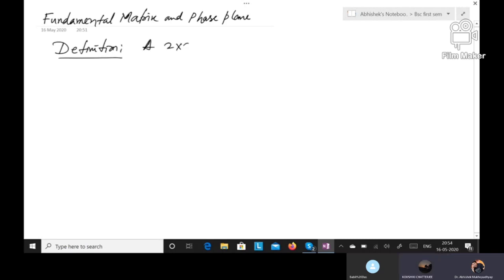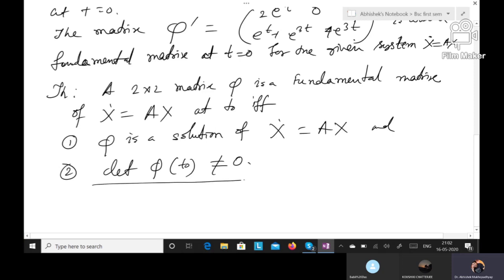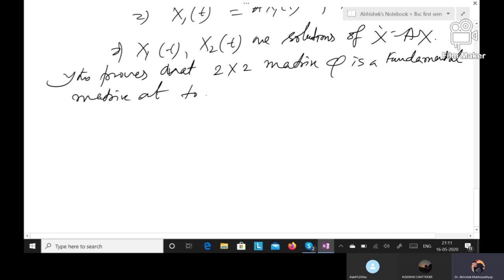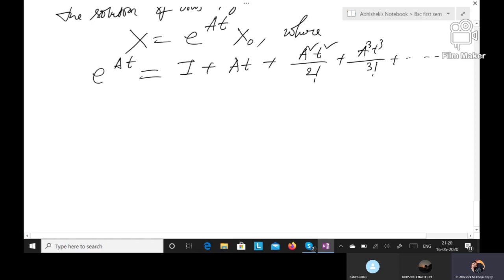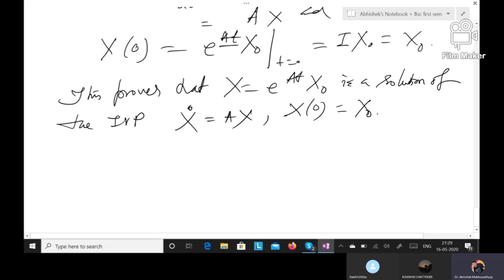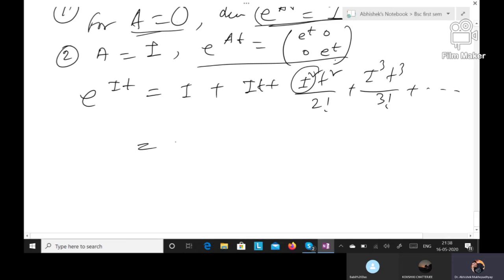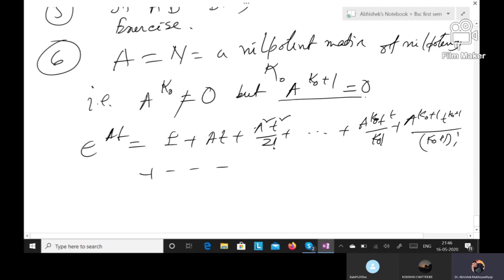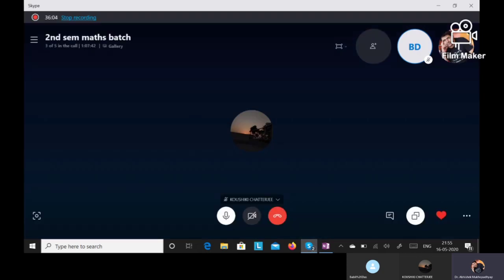Fundamental Matrix and Linear System|Part 3|Dr Abhishek Mukhopadhyay|BSc2ndsem Differential Equation